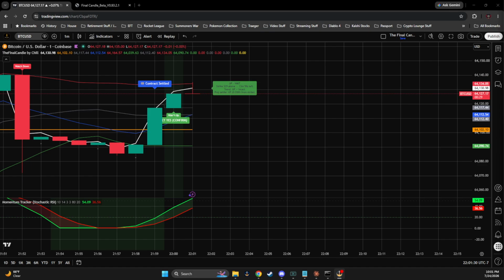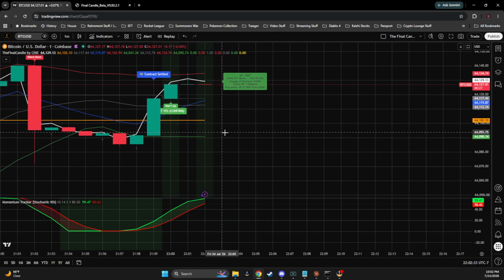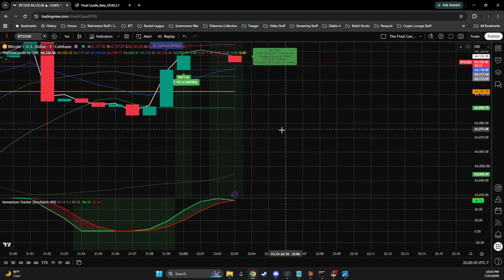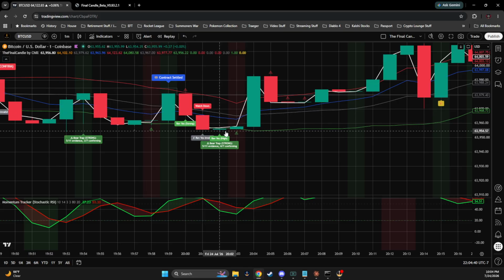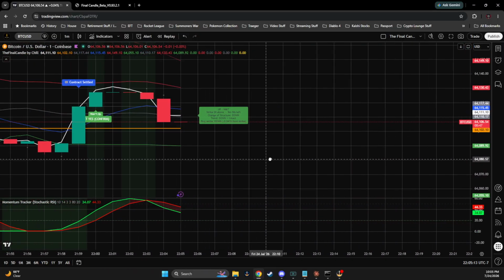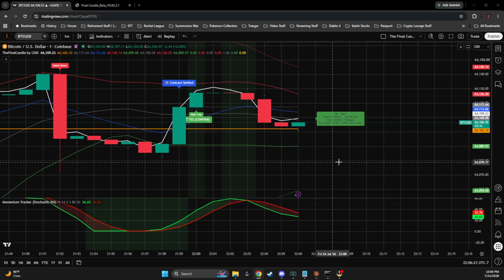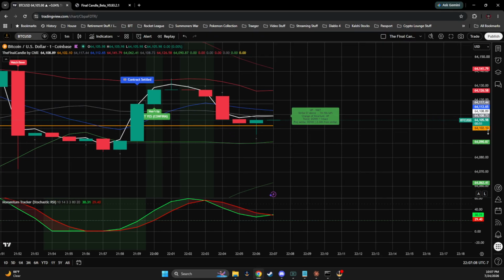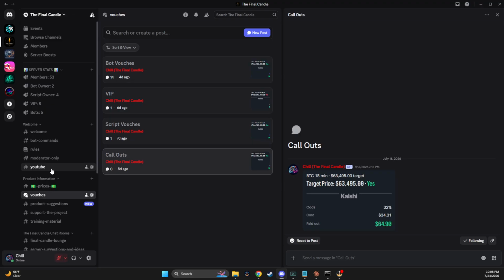Can Pine Script Predict Bitcoin? I Built This Indicator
Can a TradingView indicator help predict Bitcoin's next move?

In this video, I build a custom **TradingView Pine Script** designed to analyze Bitcoin and generate predictions for **15-minute market movements**. The indicator combines multiple technical signals into one easy-to-read tool to help identify potential bullish and bearish setups.

In this video you'll see:

* How I built the Pine Script indicator
* The technical indicators used
* How the prediction logic works
* Live examples on Bitcoin charts
* How it can be used for 15-minute market analysis
* Future improvements I'm planning

Whether you're into Bitcoin, TradingView, Pine Script, or algorithmic trading, this video shows how you can create your own custom market analysis tools.

* Pine Script development
* TradingView indicators
* Bitcoin analysis
* Python trading bots
* Kalshi market tools
* Algorithmic trading
* Crypto automation

👍 Like the video if you'd like to see future updates and improvements to this indicator.